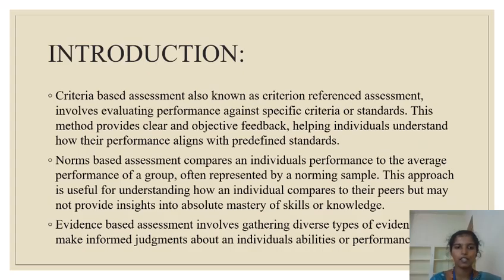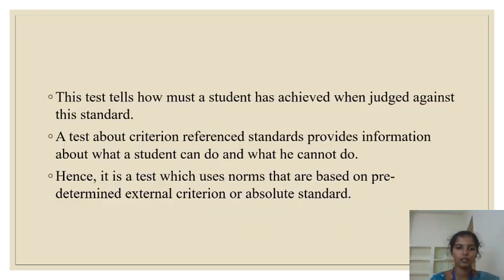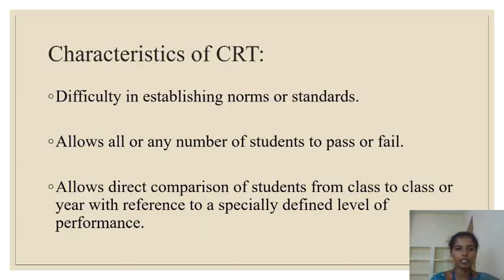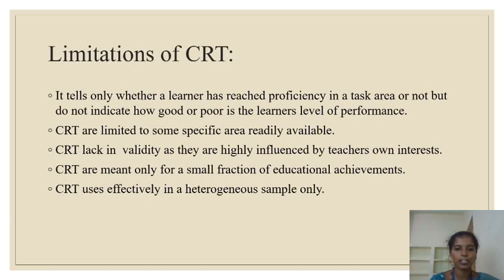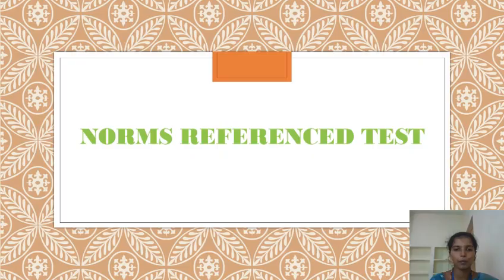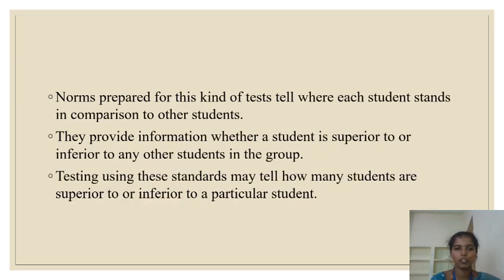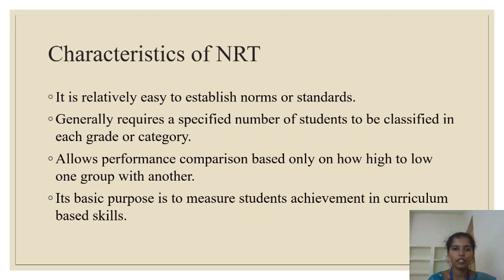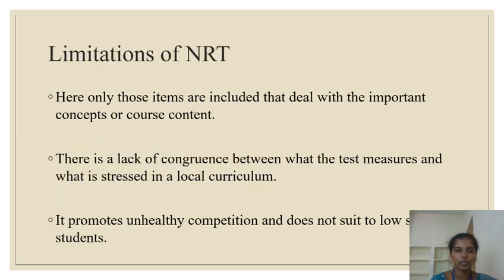Criterion Refernced Test